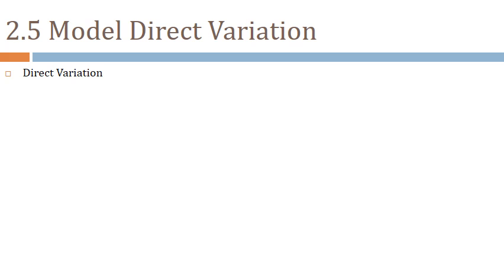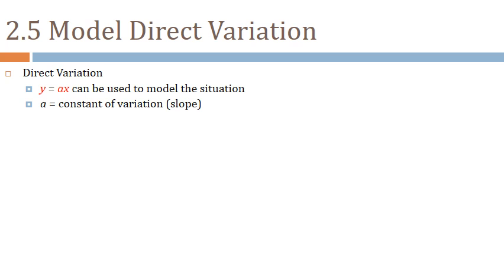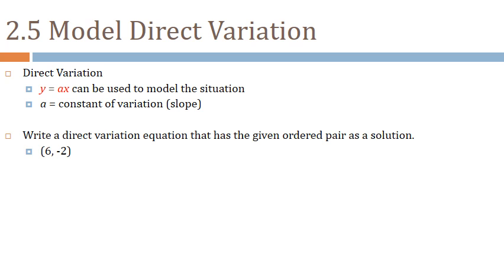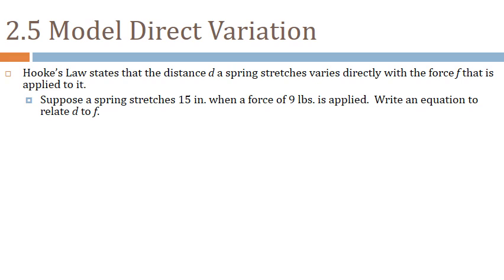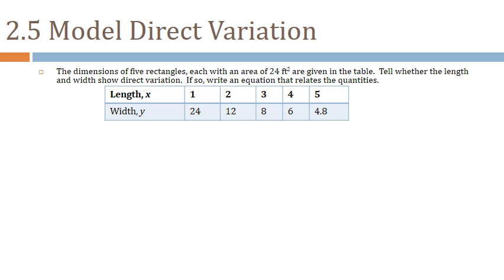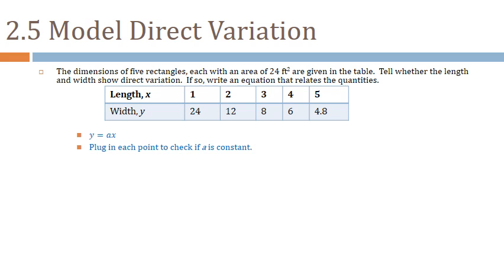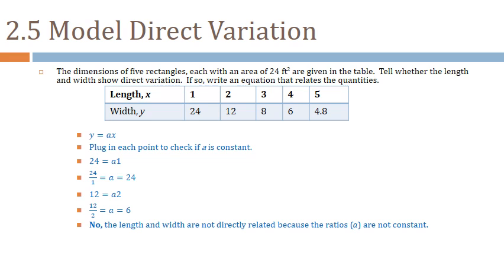Alg 2 02-05 Model Direct Variation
Larson Algebra 2 Lesson 02.05 Model Direct Variation